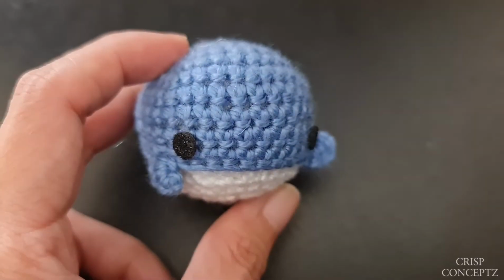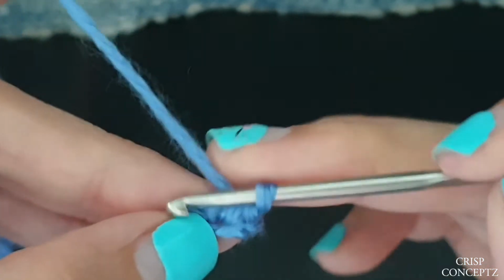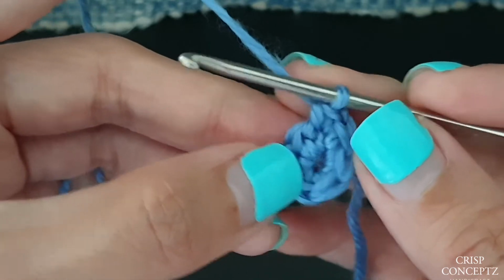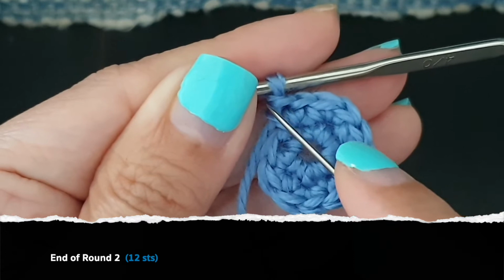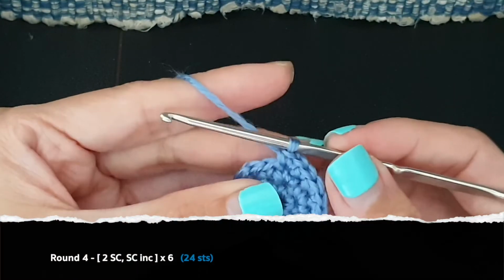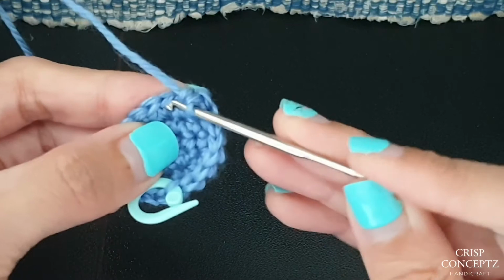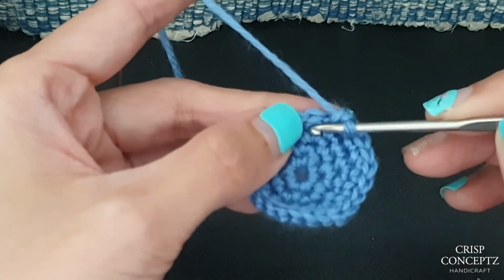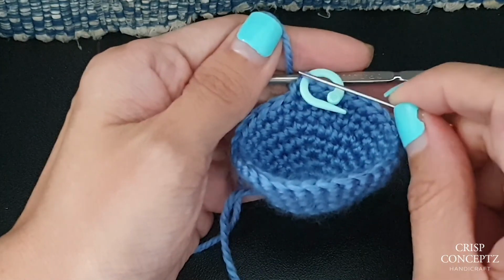Whale Amigurumi Crochet Tutorial 01 - Body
Whale Amigurumi Crochet Tutorial 01
- Body

00:10  Body Crochet Pattern
00:13  Body
02:23  How to count crochet stitches
02:48  Body (continued)

Have fun crocheting!